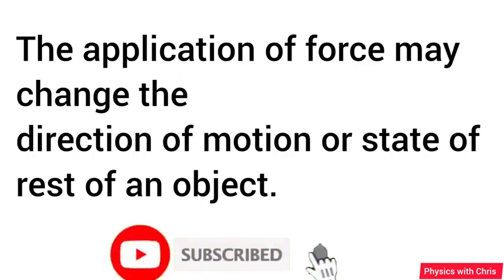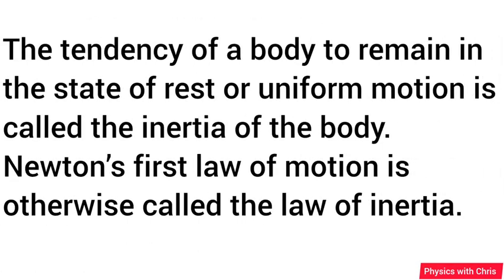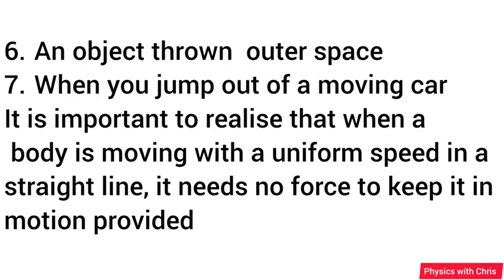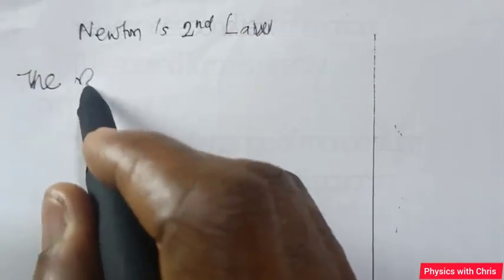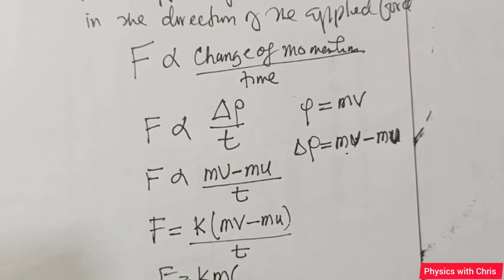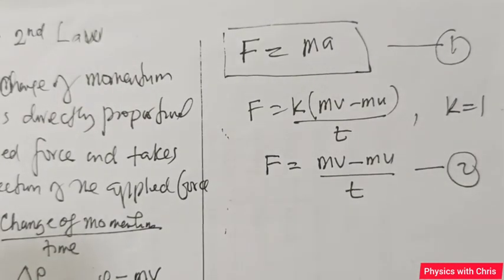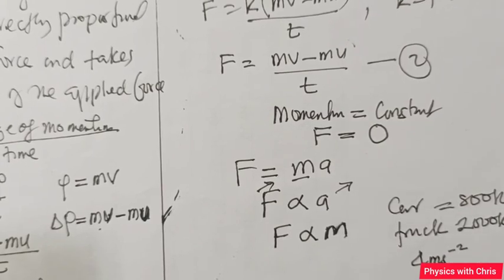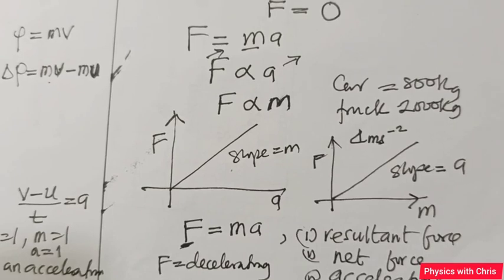Newton's laws of motion 1